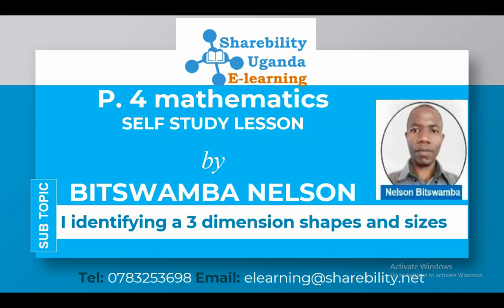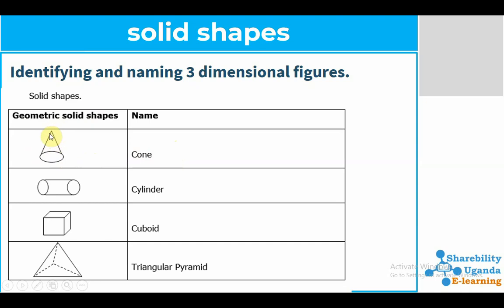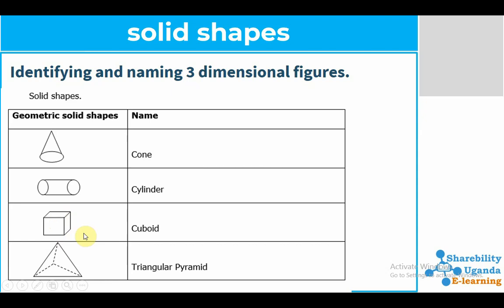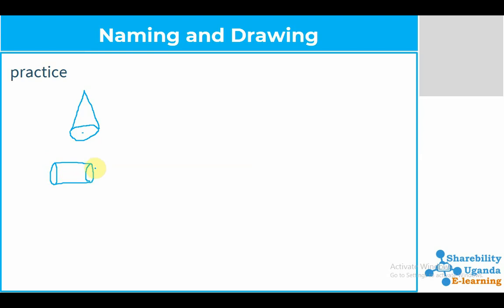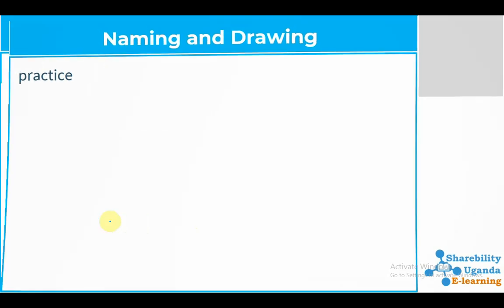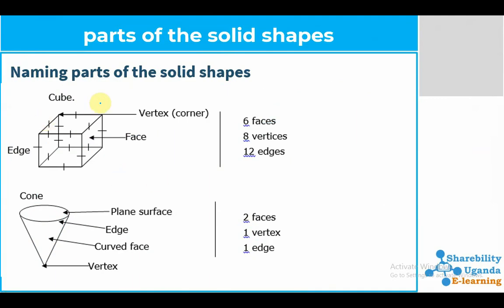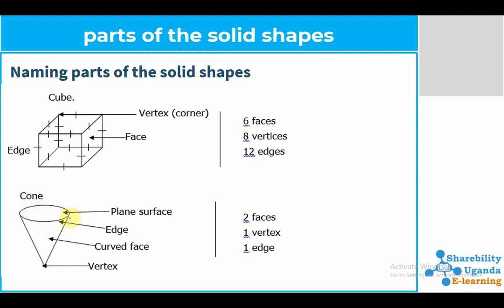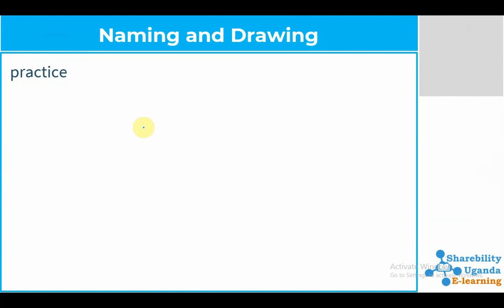P4 Mathematics Topic: Identifying 3 dimension shapes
In this video, you will learn how to identify three-dimensional shapes. We will explore the properties and characteristics of various 3D shapes, such as cubes, spheres, cylinders, and pyramids, and understand how to distinguish them in real-life objects. Let's dive into the fascinating world of three-dimensional geometry!